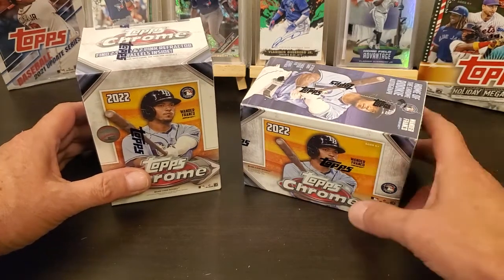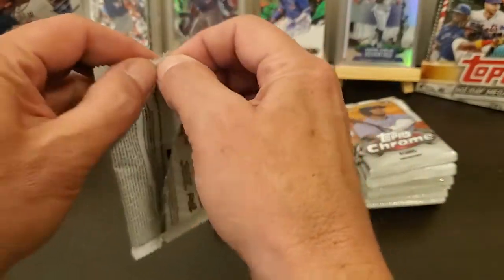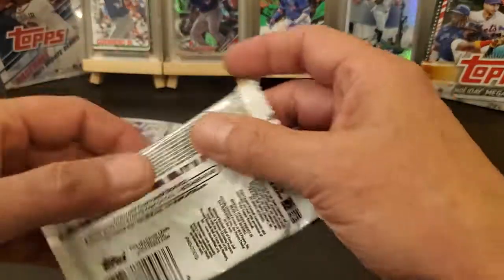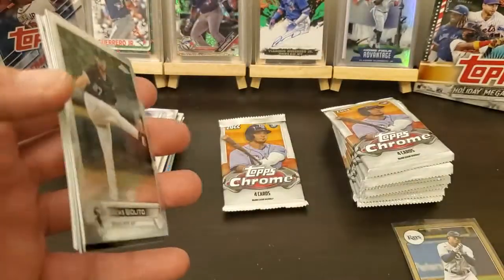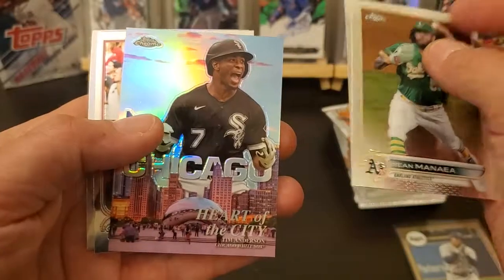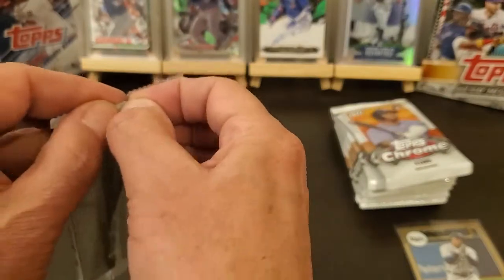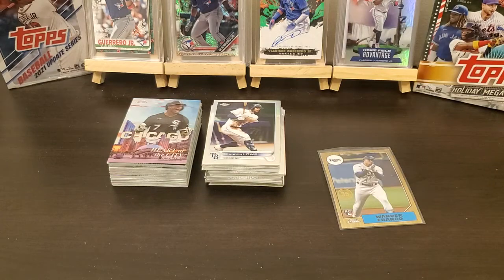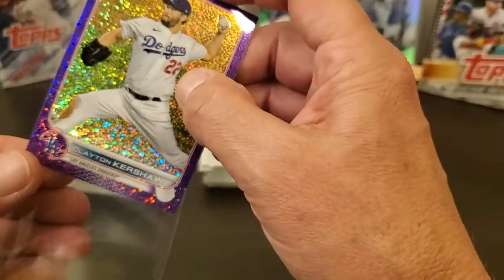More 2022 Topps Chrome Blasters!